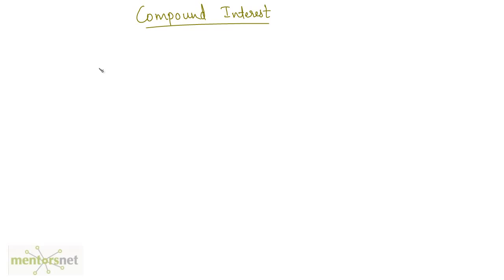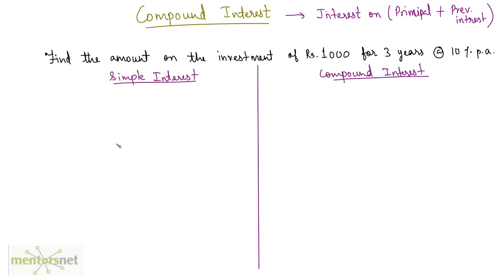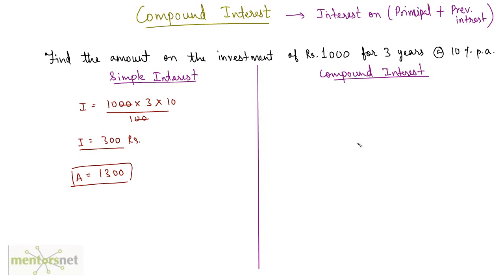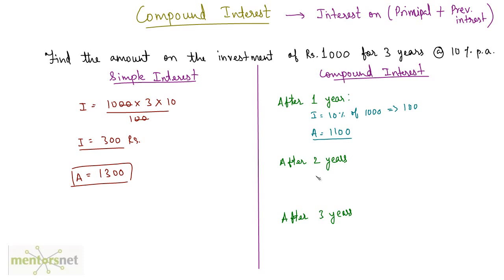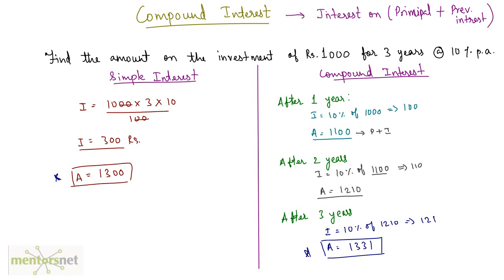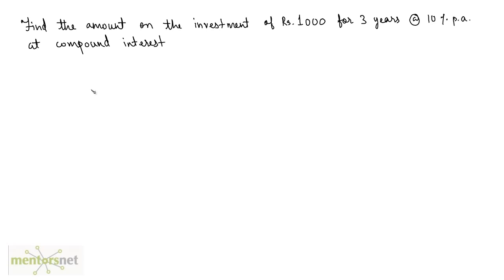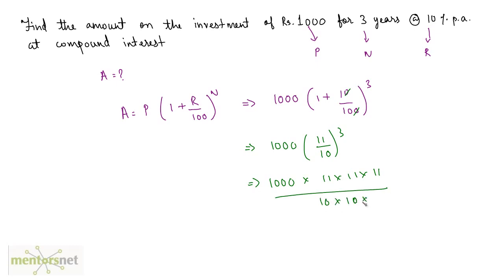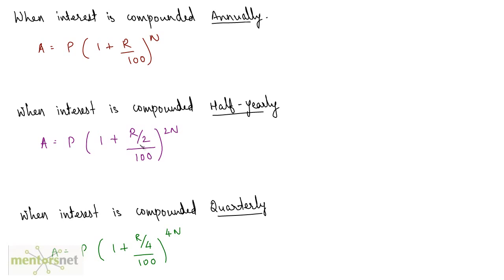QT 160 Compound Interest Concept